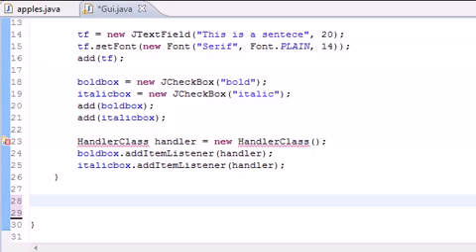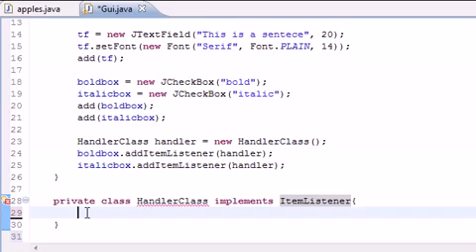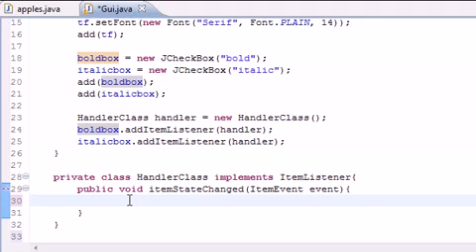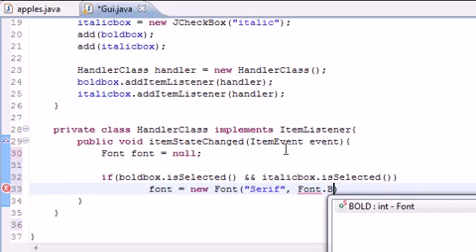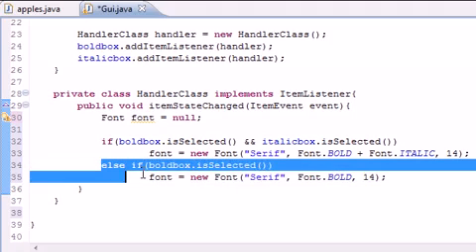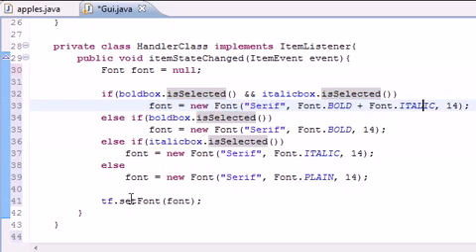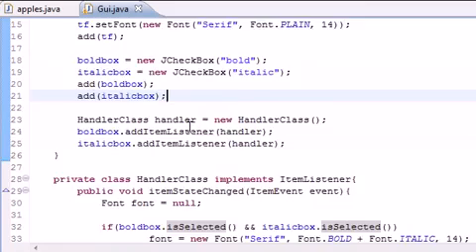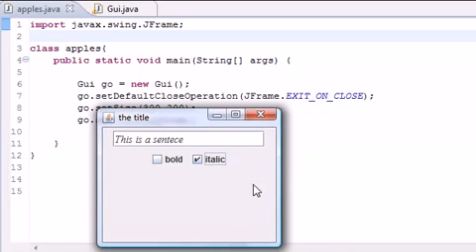Java Programming Tutorial 65 The Final Check Box Program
Java Programming Tutorial: The Final Check Box Program